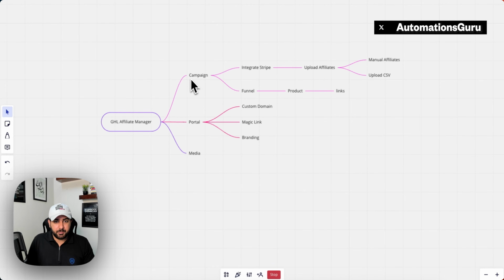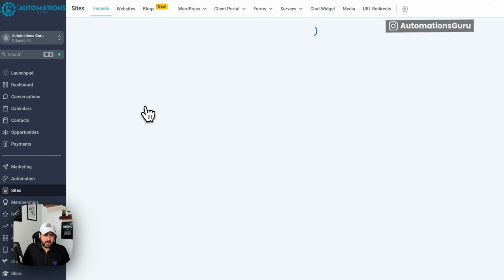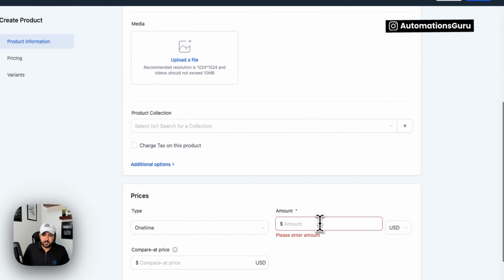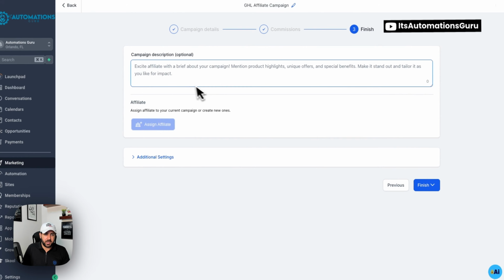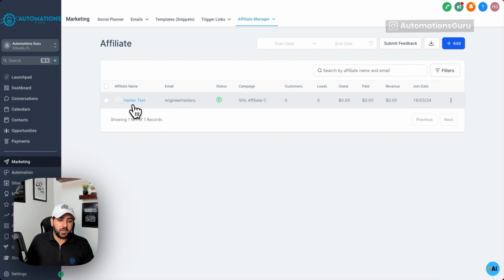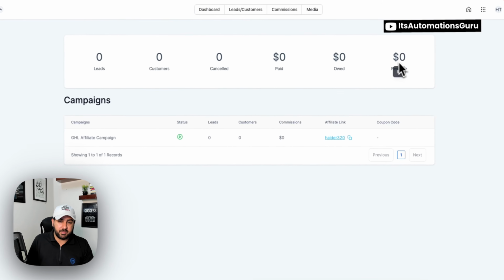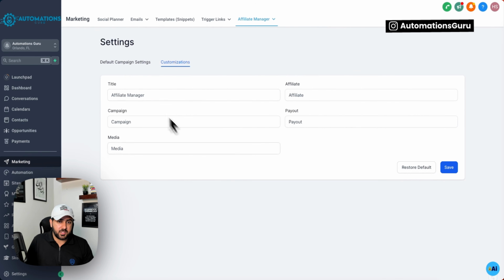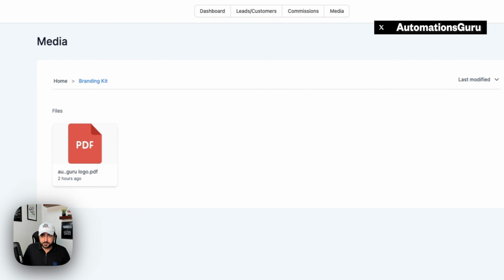How To Create Affiliate Programs in Go HighLevel Tutorial | Step-by-Step Guide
In this video i have explained the Go Highlevel Affiliate Manager so your affiliates can promote your products or services. i Have also explained how to create and track campaigns, set commission rates, and provide affiliates with their unique links.

What You Will Learn:
→ How to use Gohighlevel affiliate manager?
→ Where to find it in GoHighlevel?
→ How to set up Affiliate campaign?
→ How to create an product and set the link for that product in affiliate manager campaign in gohighlevel?
→ How affiliate will track sales for your campaign?
→ How your affiliates get their link?
→ How to set up branding of your gohighlevel client portal ?
→ How to set up custom domain for your client portal?
→ How to set up branding kit folder for your clients in affiliate manager?

✅Already a User? Upgrade to Saas To Receive My Bonus Course and Snapshots